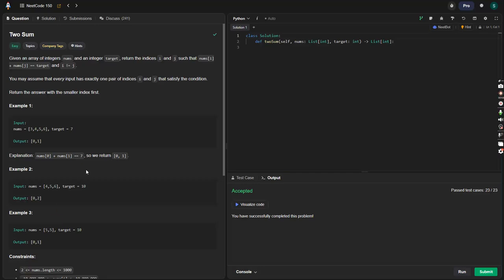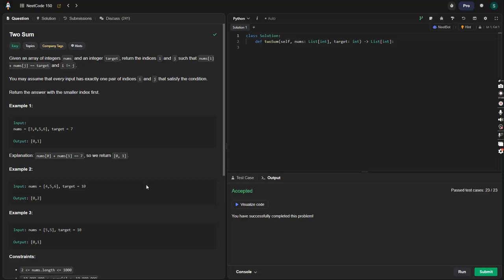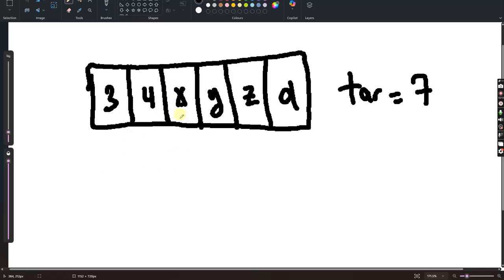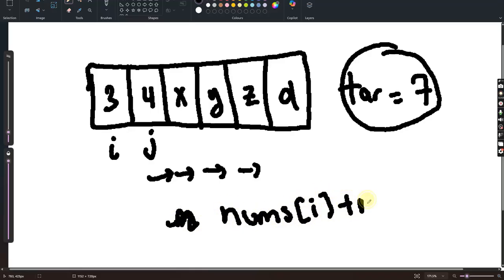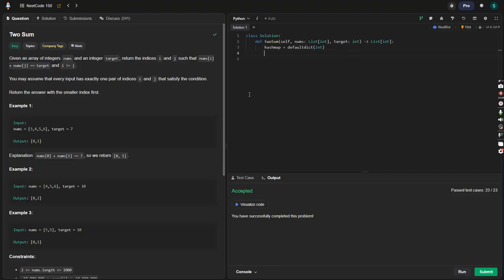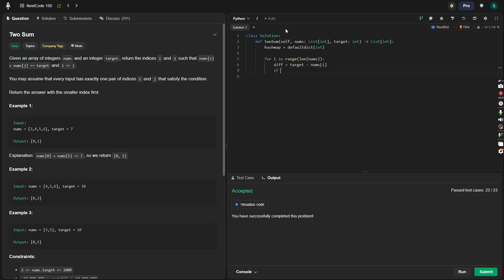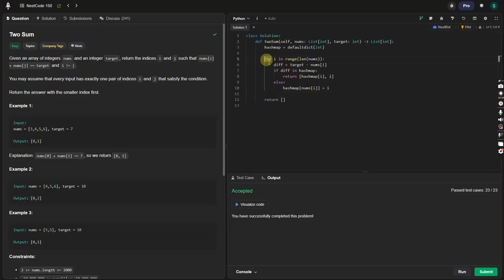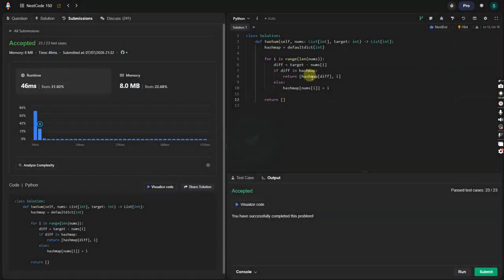Two Sum From Scratch | NeetCode 150 Day 2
This video explains Two Sum from scratch for beginners.

We start with the brute force solution, then use a hashmap to find the answer faster. The goal is to understand why the hashmap pattern works instead of just memorizing the code.

I’m solving the NeetCode 150 every day and explaining each LeetCode problem like I’m learning it too.

NeetCode 150 From Scratch